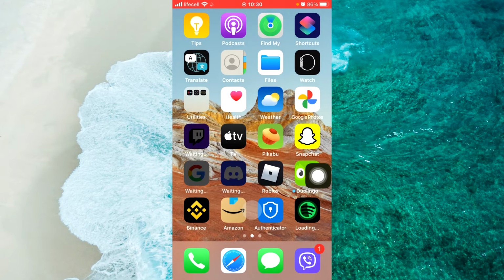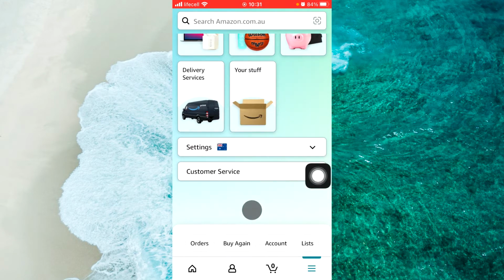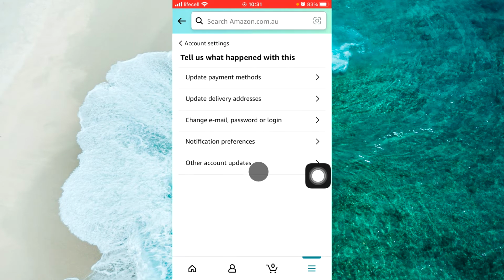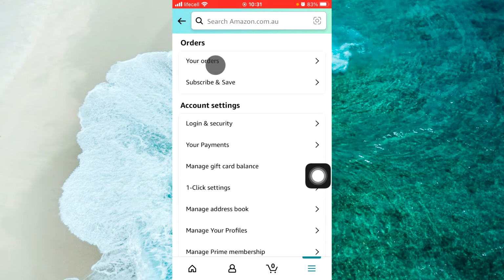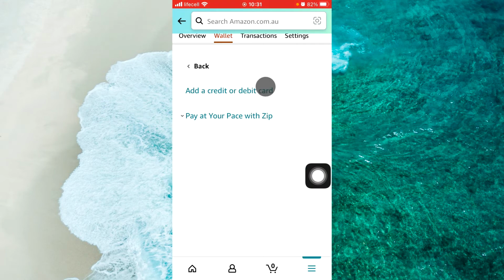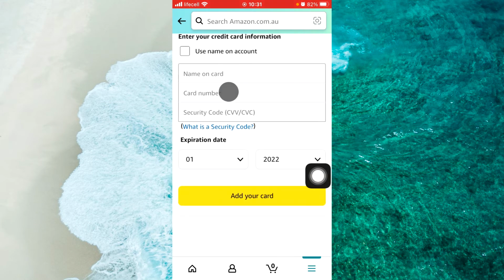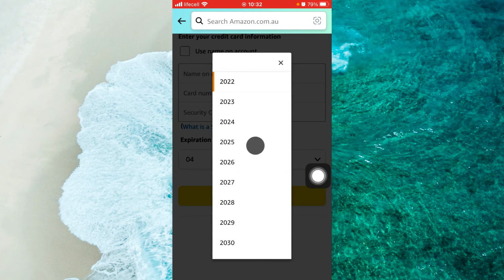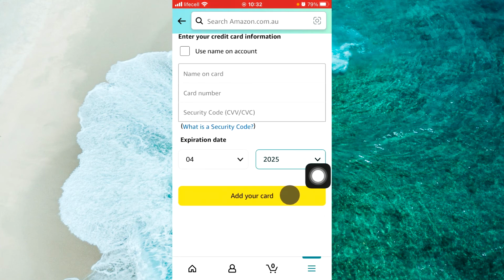How to Add Your Payment Method on Amazon (2022)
Today you will learn how to add a payment method to Amazon.